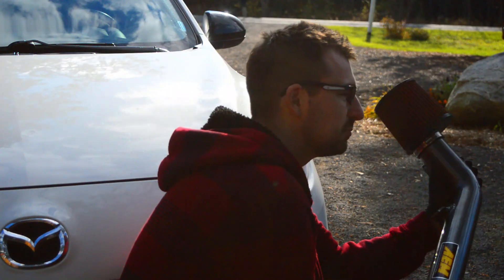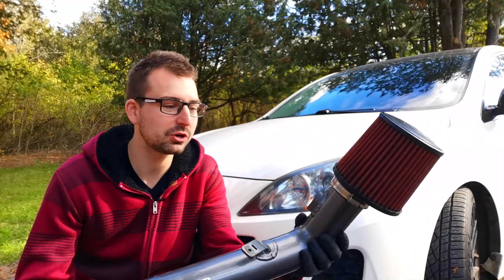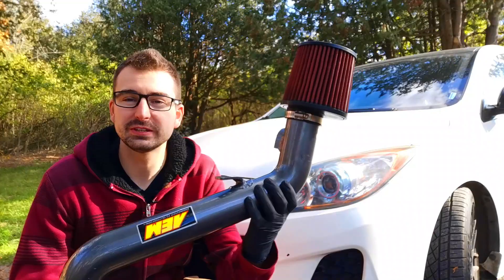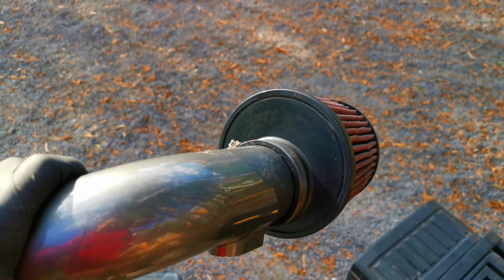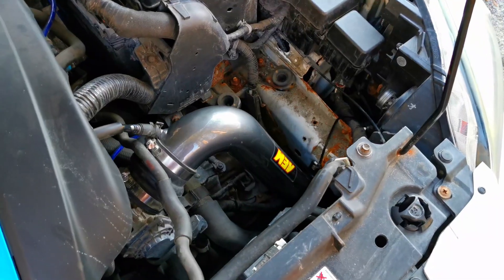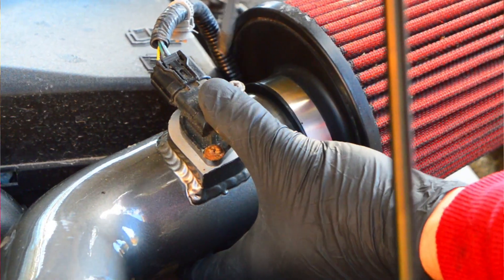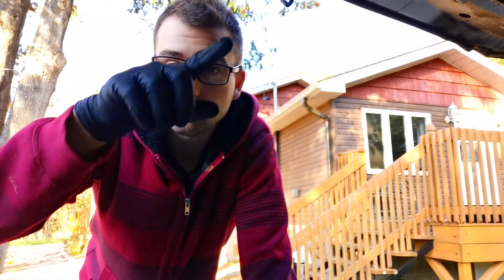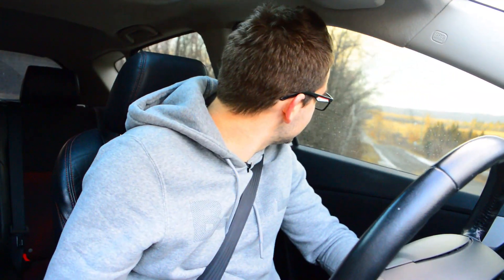Mazda3 AEM Cold Air Intake Install & Review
In today's episode, we'll be installing a AEM Cold Air Intake, made for the 2.0L 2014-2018 (BM) Mazda3, on a 2012 Skyactiv Mazda3!

Or
Instagram.com/drivingproduction